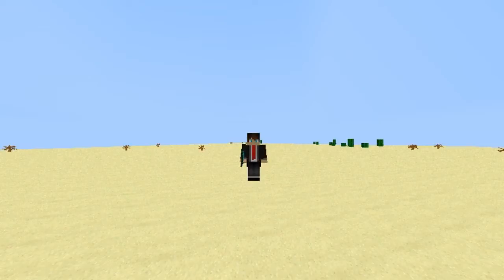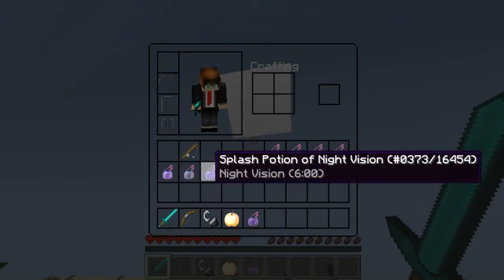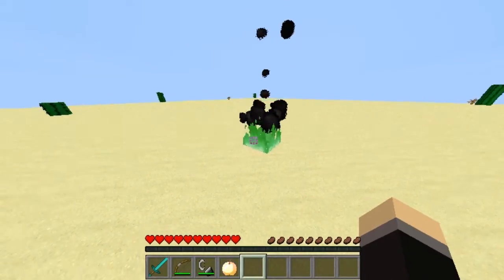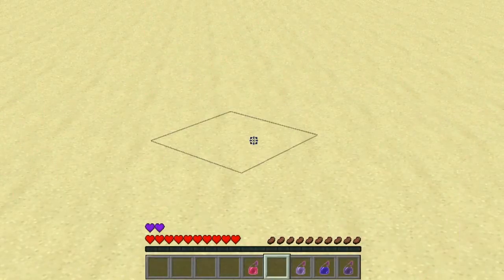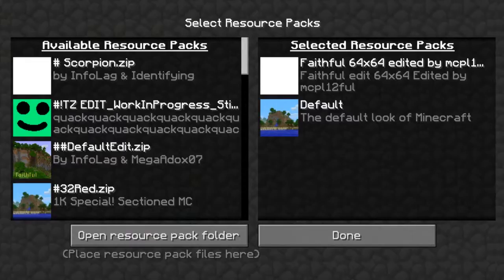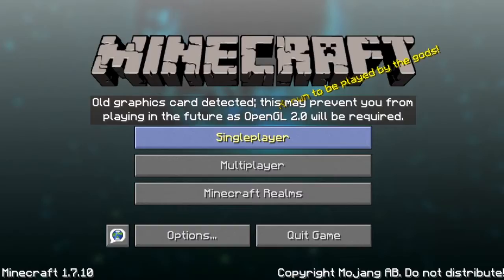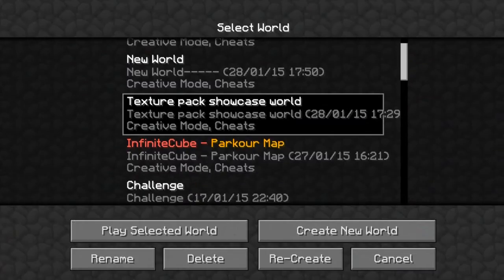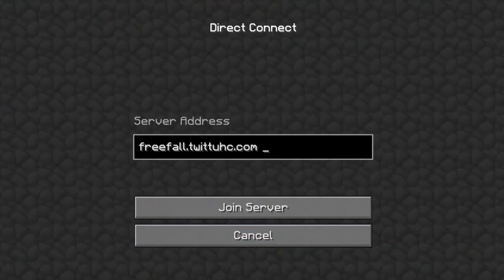1.7-1.8 64X64 Faithful pvp edit texture pack release